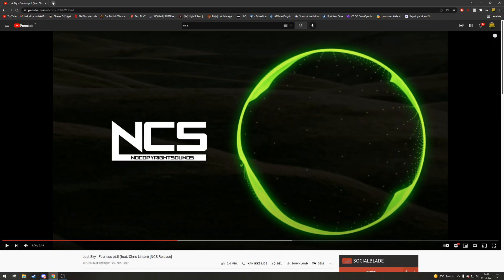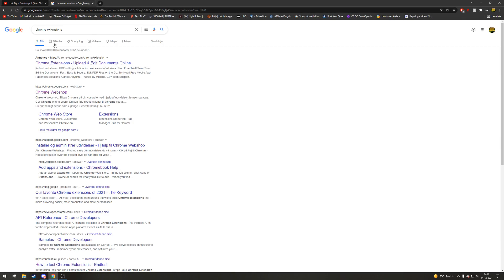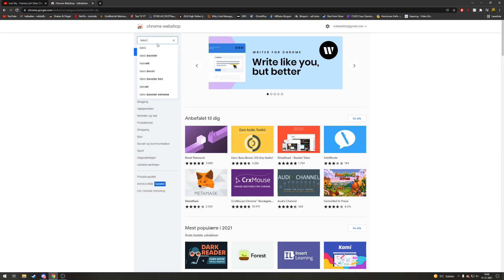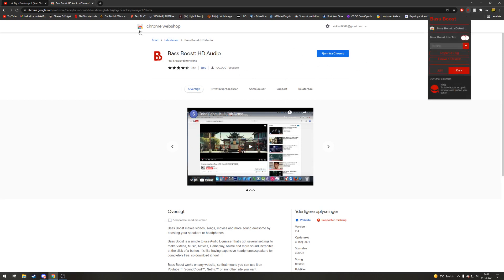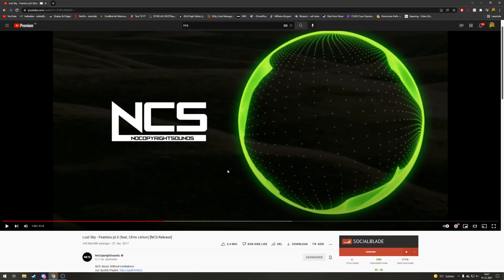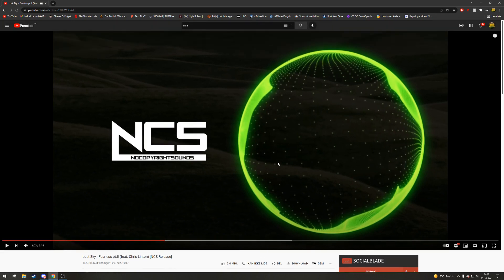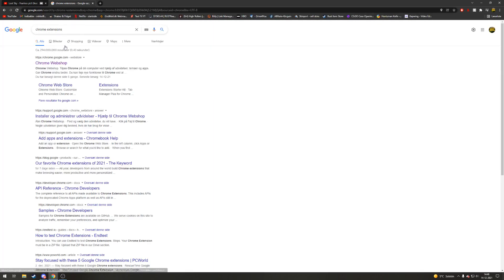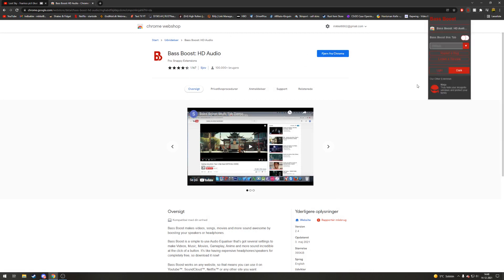How to Bass Boost Chrome? guide step by step!!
Hello boys i just wanna walk you through a tutorial on how to bass boost chrome :) and how easy it is, enjoy